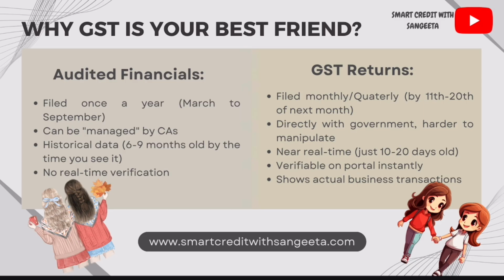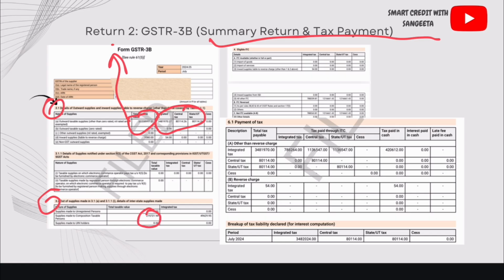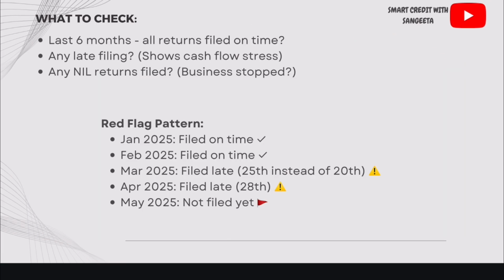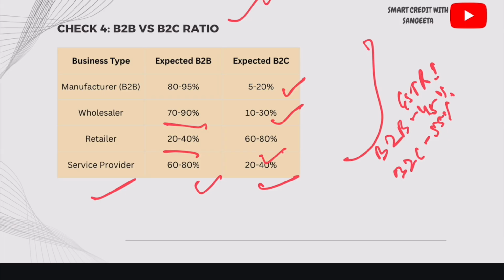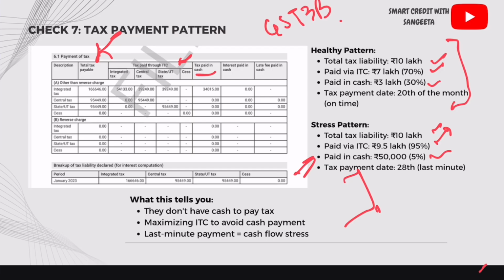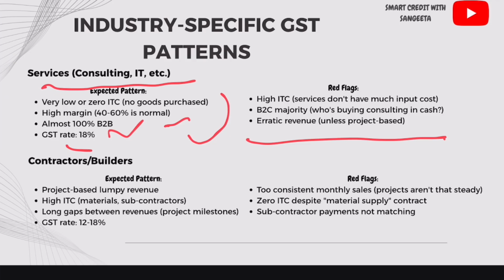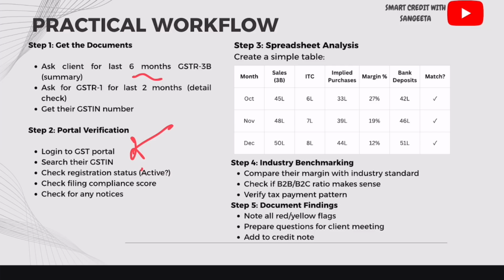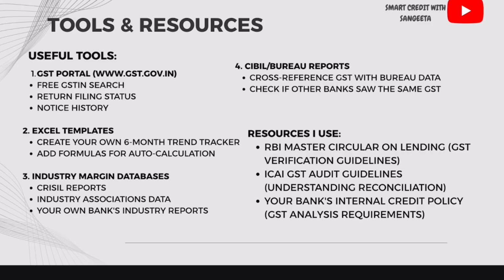GST Returns Analysis for Credit Officers | 8 Checks to Spot Red Flags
Welcome to Smart Credit with Sangeeta

Learn how to analyze GST returns and catch early warning signs before they become NPAs.

After my video on Portfolio Review, the most common question was: "How do you analyze GST returns?" In this video, I walk through an 8-point GST analysis framework that helps spot stress signals earlier than annual balance sheets can.

WHAT YOU'LL LEARN:

✅ Why GST data is a valuable, timely cross-check alongside audited financials
✅ How to read GSTR-1 (Outward Supplies/Sales)
✅ Understanding GSTR-3B (Monthly Summary & Tax Payment)
✅ Analyzing GSTR-2A (Auto-populated Purchases)
✅ 8 critical checks every credit officer should perform
✅ How to spot fake invoicing through GSTR-2A reconciliation
✅ Cross-verification with bank statements
✅ Red flags in tax payment patterns
✅ What to ask clients when you find discrepancies
✅ A practical analysis workflow

🔍 8 CRITICAL GST CHECKS COVERED:

Check 1: Filing Compliance
Filing delays and irregular patterns can signal cash flow stress.

Check 2: Revenue Trend Analysis
Plot sales trends and separate declining businesses from healthy growth, adjusting for seasonality.

Check 3: Bank Statement Cross-Verification
Why GST sales should broadly reconcile with bank credits (allowing for credit periods).

Check 4: B2B vs B2C Ratio
Compare the sales mix with what is typical for the business type and spot mismatches.

Check 5: Input Tax Credit Patterns
Use ITC to approximately estimate purchase values and sense-check gross margins.

Check 6: GSTR-2A Reconciliation
Gap analysis that can expose fake billing.

Check 7: Tax Payment Analysis

Check 8: Notices & Demands
Check for pending notices, demands or audits that could affect repayment capacity.

- Credit Officers in Banks & NBFCs
- Relationship Managers
- Branch Managers
- Credit Analysts
- Risk Management Teams
- Anyone in loan appraisal & monitoring

Always follow your organization's credit policies. Examples are illustrative.

📍 Based in Dubai | 11 Years SME Banking Experience | CCAOI Certified